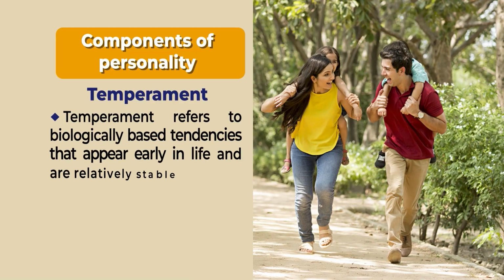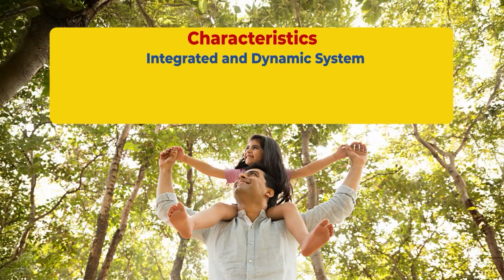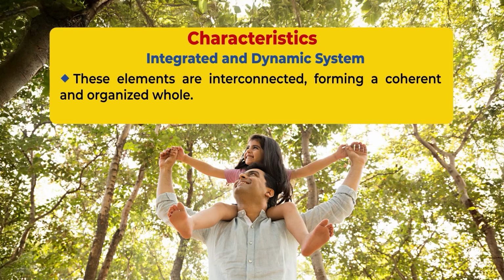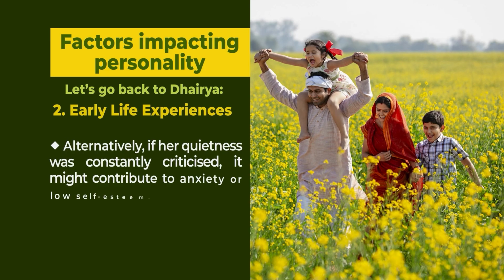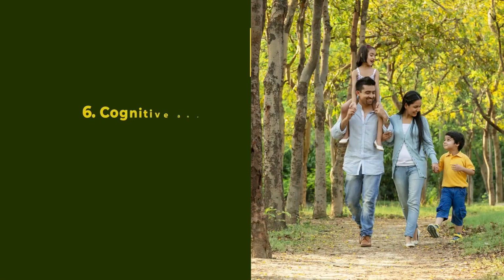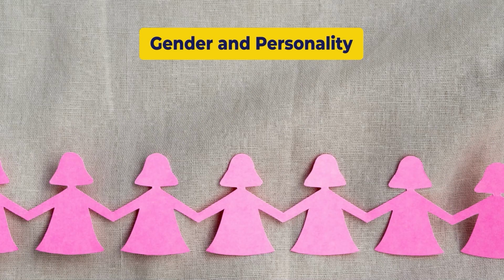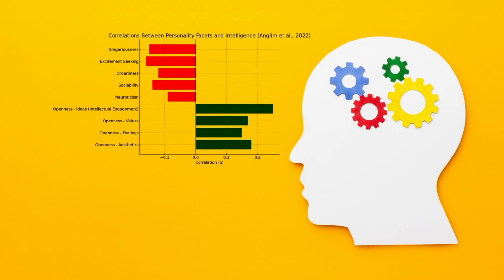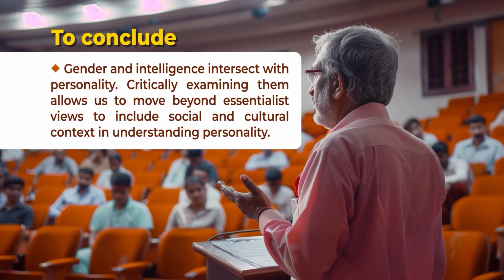Nature of Personality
BPCG-175 Psychology for Living